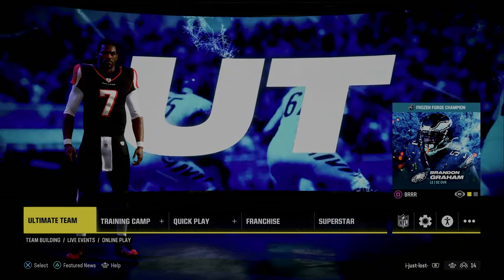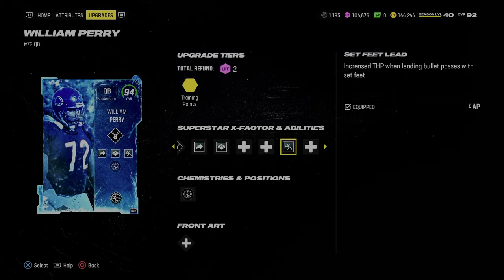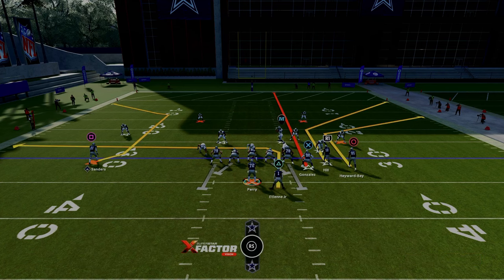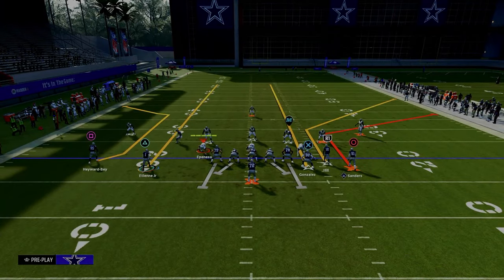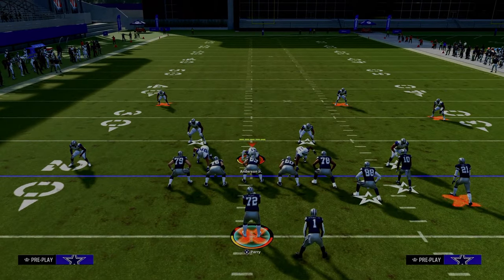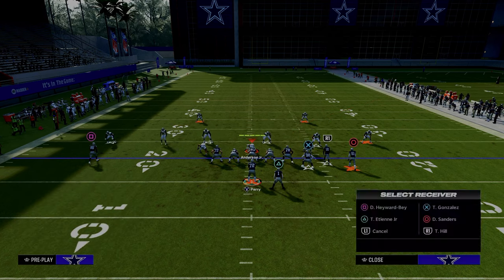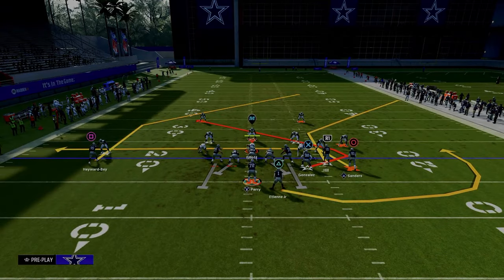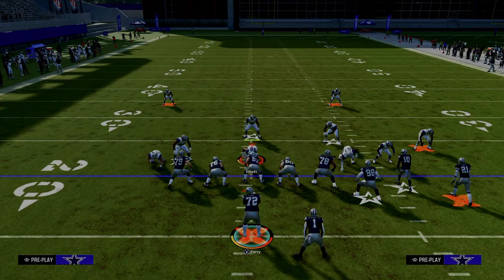This Is The BEST Offense In Madden 24 (Full eBook)